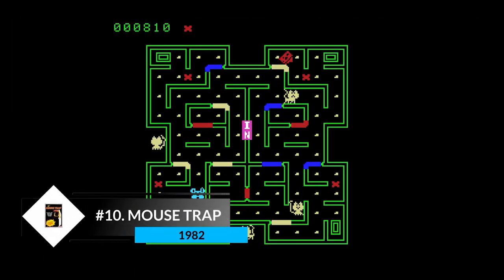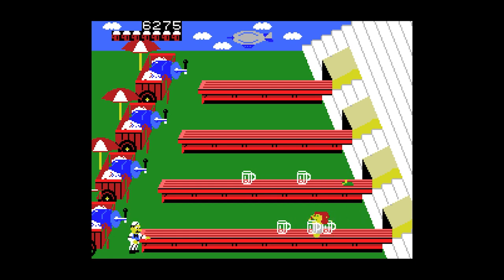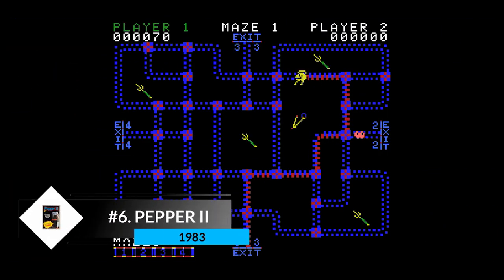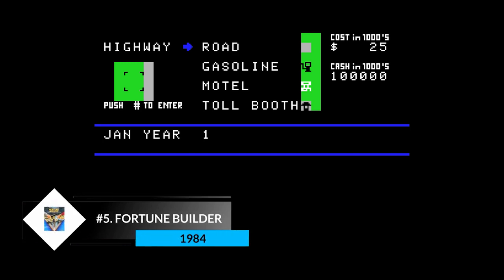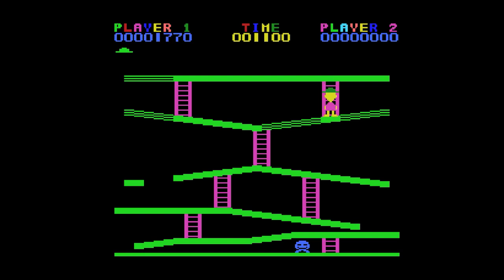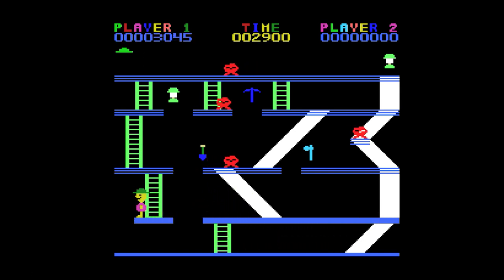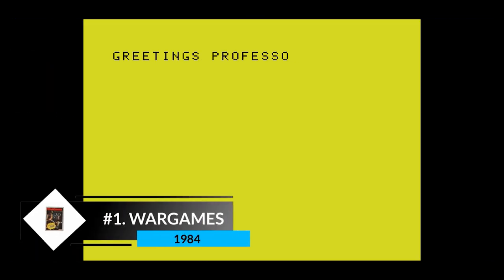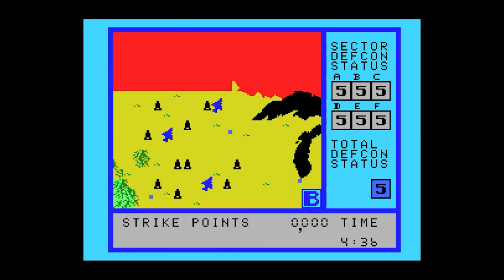TOP 10 COLECOVISION GAMES — PALYDYN PRESENTS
This week Palydyn takes a look at his picks for the top 10 games for the ColecoVision, which was launched in North America in August of 1982. Was it the best console of the early 1980's? Could Coleco have been one of the main gaming companies in the world even to this day if not for terrible business decisions, like the ADAM computer, and the Video Game Crash of 1983? We will never know...

Want to be part of video game history? Register for free at GAMACY.com today. Launching late 2022.